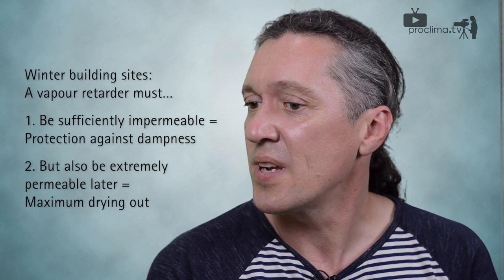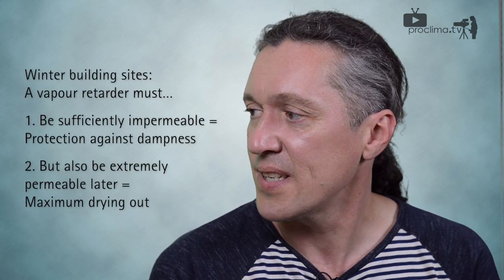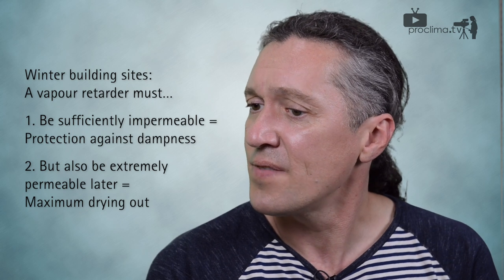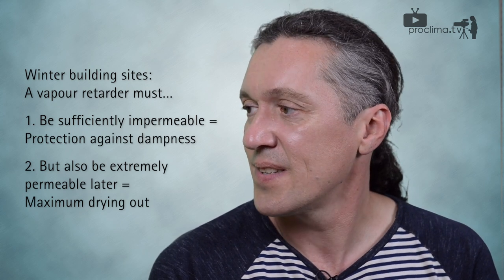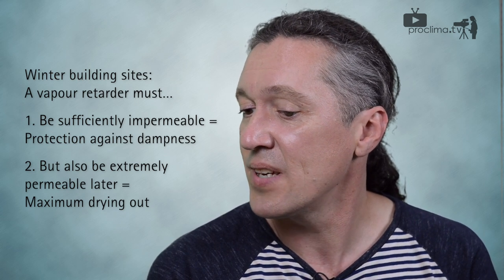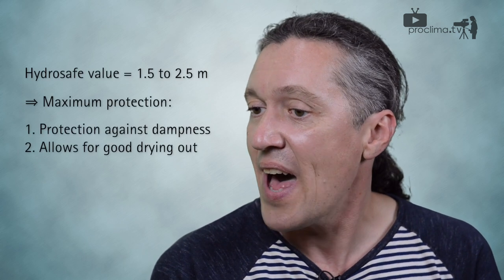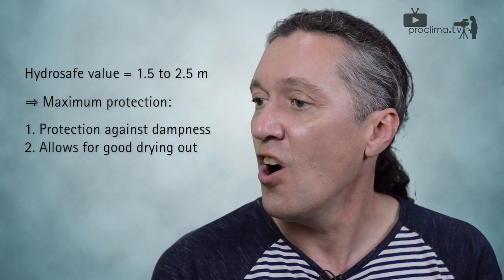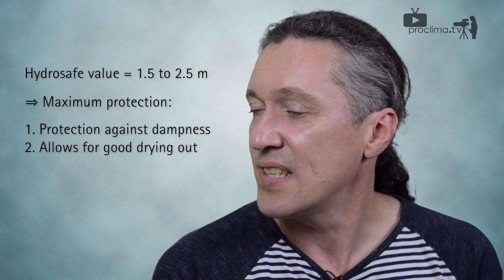Humidity-variable vapour retarders with hydrosafe value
Hydrosafe  tells you how safe a building element is
during the construction phase. Humidity-variable vapour checks can have different resistances to the diffusion of moisture vapour. That's how they protect building elements.

Learn more about hydrosafe and safe construction in the video above.